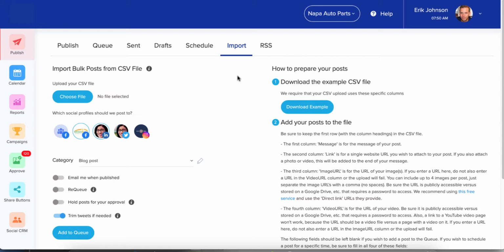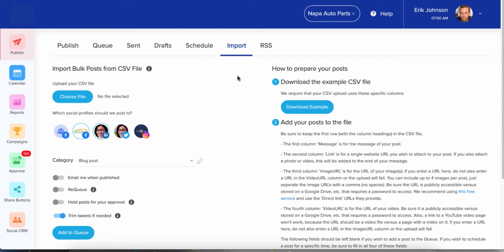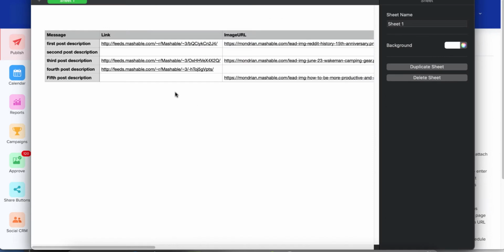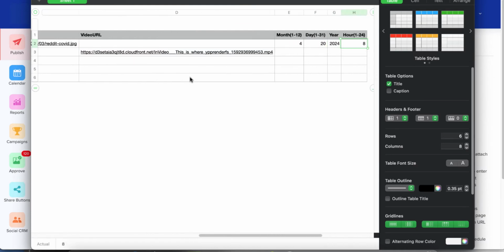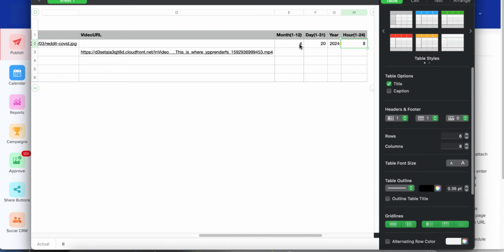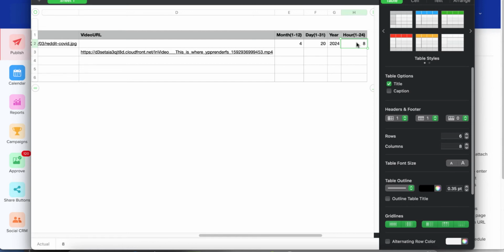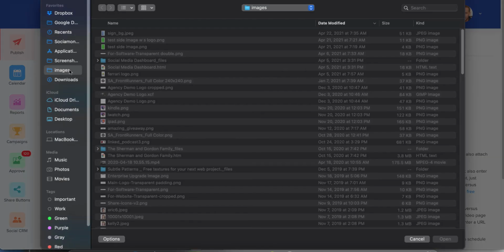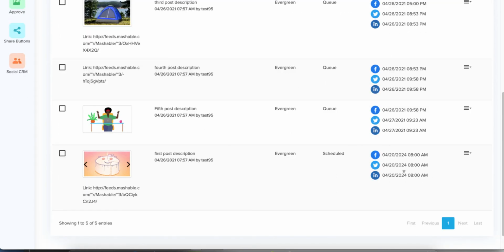NEW FEATURE: Bulk Posts Can Now Be Scheduled For a Specific Time/Day OR Be Added To The Queue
We used to only offer adding bulk uploads to the Queue, but now you can schedule some or all of the posts to go out at a specified time in the future (both day and hour of the day). Any posts that you don't specify a time/day will be added to the Queue automatically.